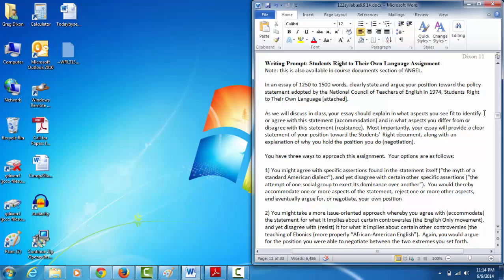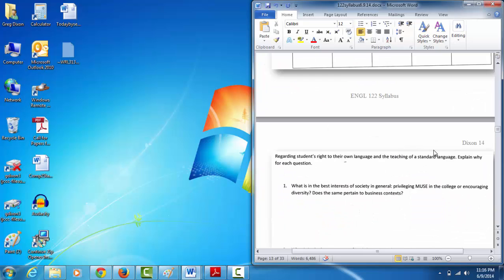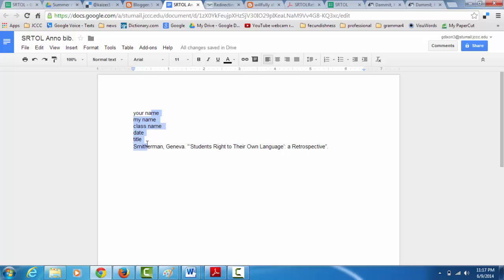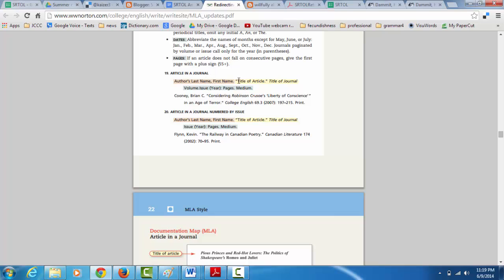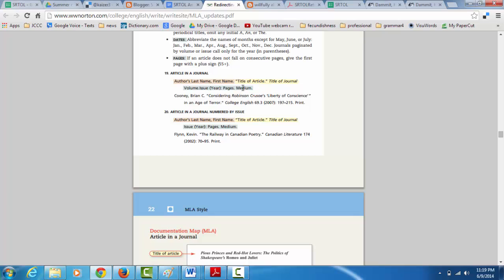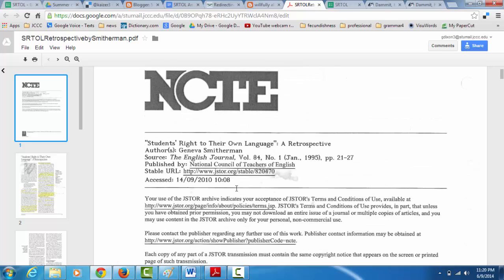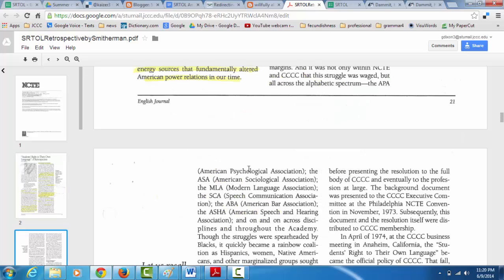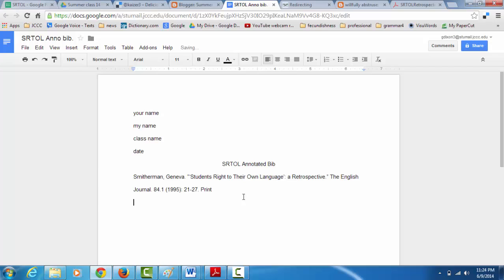AnnoBibHow2wSRTOL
How to write an Annotated bib and how to do a hanging indent in Google Docs.